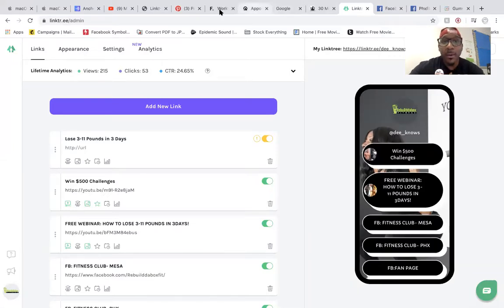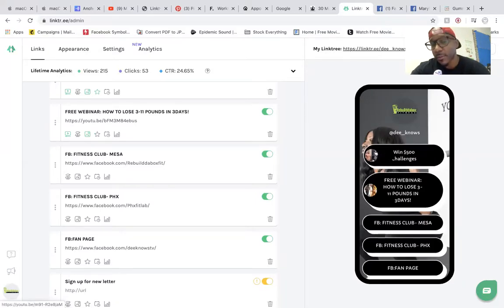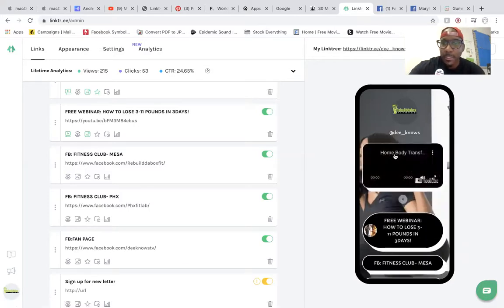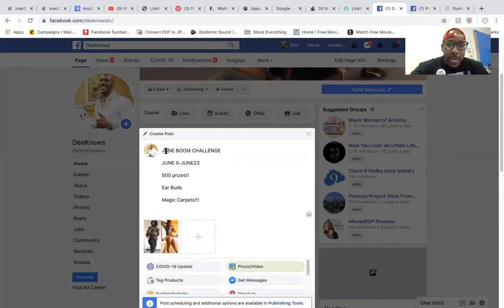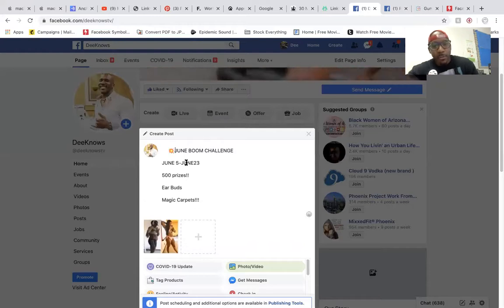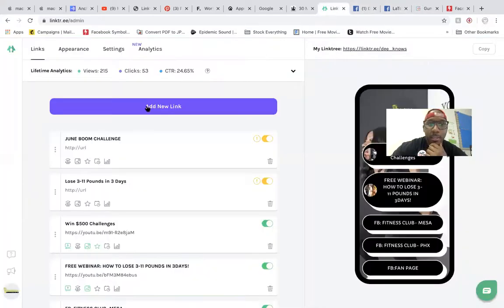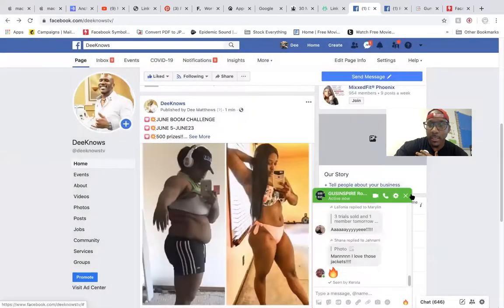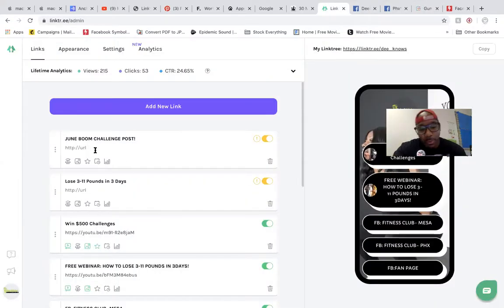HOW TO USE LINKTREE FOR YOUR BUSINESS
🤜LIKE & 🗣COMMENT on this Video!
✅HOW TO LOSE 3-11 POUNDS IN 3 DAYS! (Feat. YouTuber Client "The Life of Kiara")
2⃣CLICK "START MY PROFILE"
3⃣I Will CONTACT YOU AFTER YOU COMPLETE PROFILE!